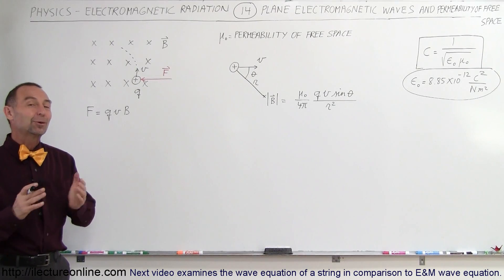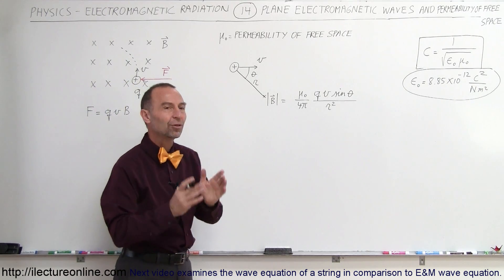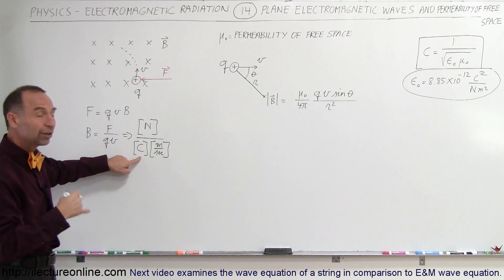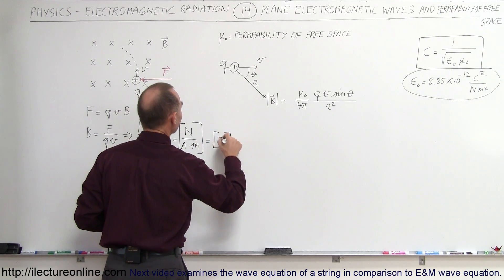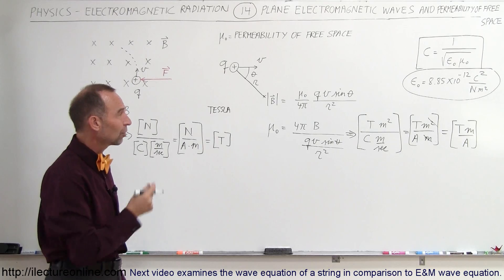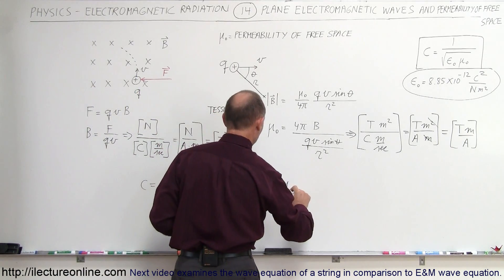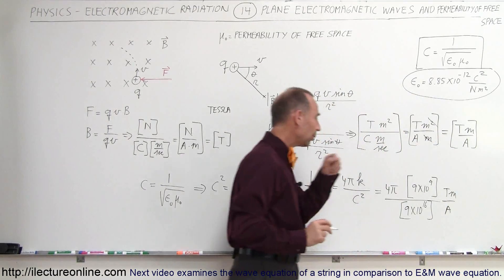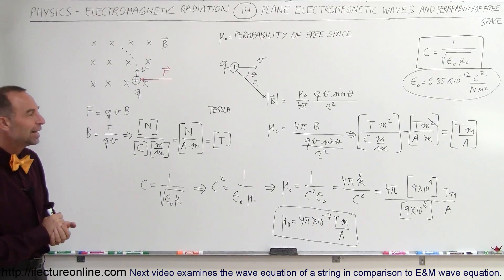Physics 50 E&M Radiation (14 of 33) Plane E&M Waves and Permeability of Free Space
In this video I will explain permeability of free space.